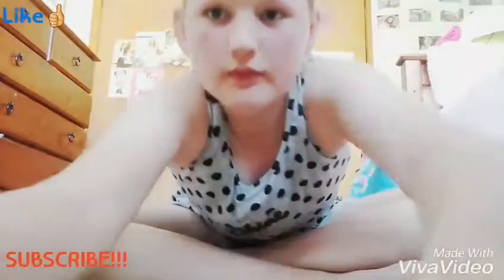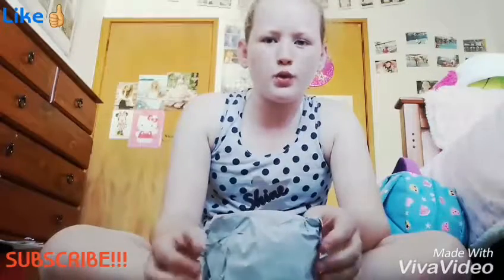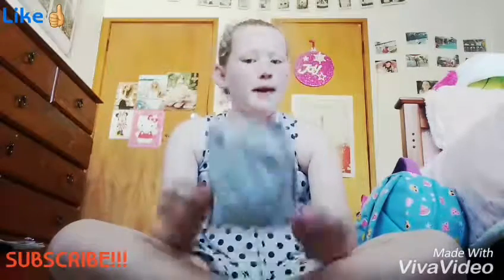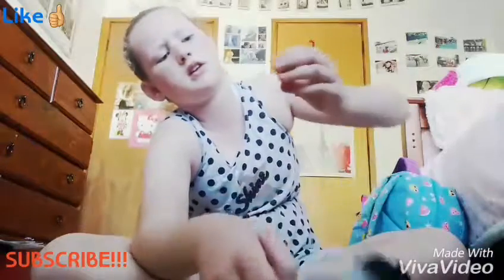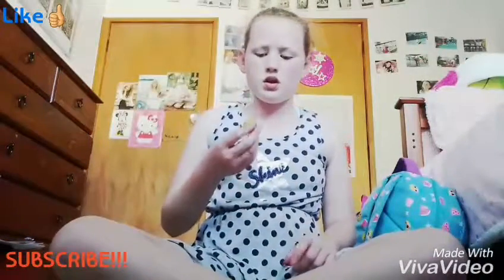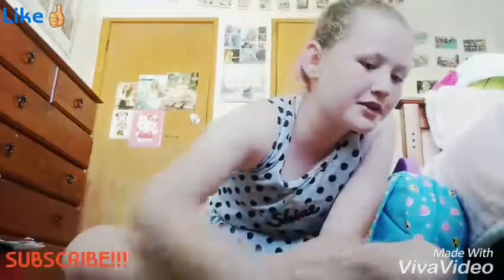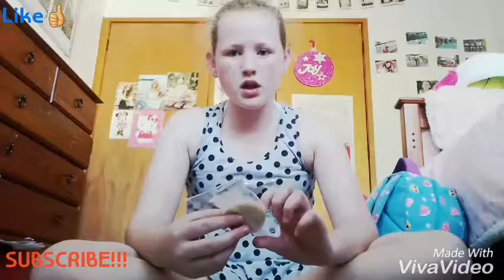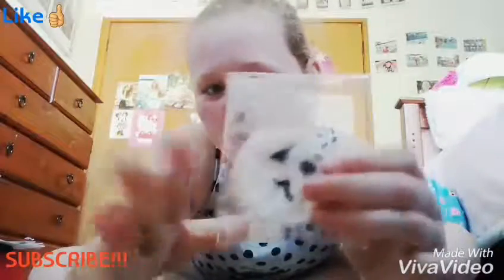WORST SQUISHY PACK EVER!!!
Hey Guys Itz Niki here this is a spoof video
Please No Hate 🚫🚫🚫
Bye 😙